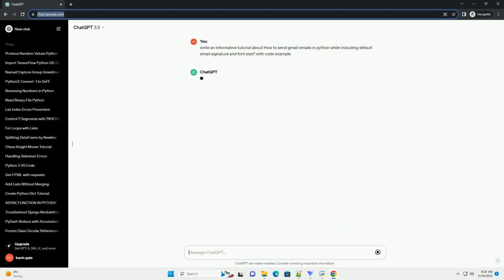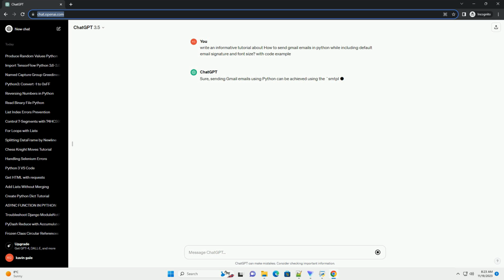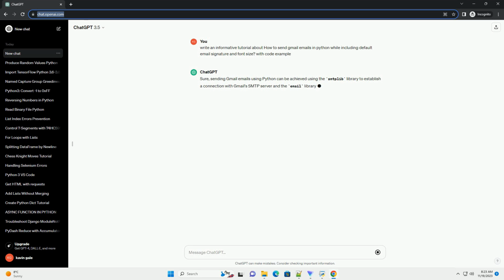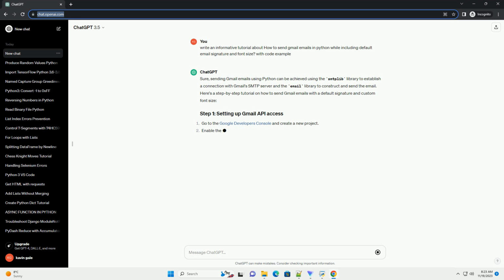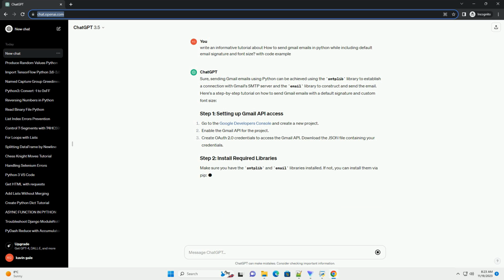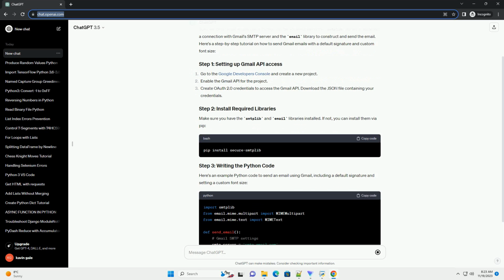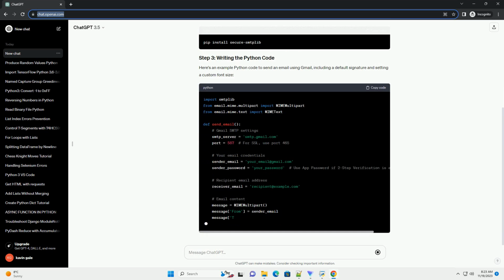How to send gmail emails in python while including default email signature and font size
Sure, sending Gmail emails using Python can be achieved using the smtplib library to establish a connection with Gmail's SMTP server and the email library to construct and send the email. Here's a step-by-step tutorial on how to send Gmail emails with a default signature and custom font size:
Make sure you have the smtplib and email libraries installed. If not, you can install them via pip:
Here's an example Python code to send an email using Gmail, including a default signature and setting a custom font size:
Remember to handle your credentials securely and avoid sharing sensitive information within code repositories. This example uses plaintext password entry, which is not recommended for production applications. Consider using environment variables or more secure methods for handling sensitive information in production code.
ChatGPT